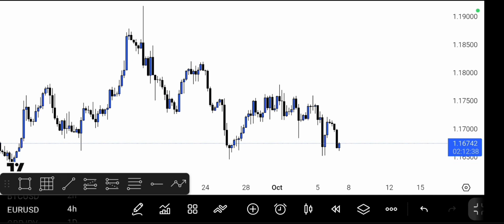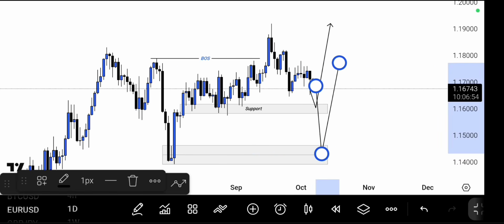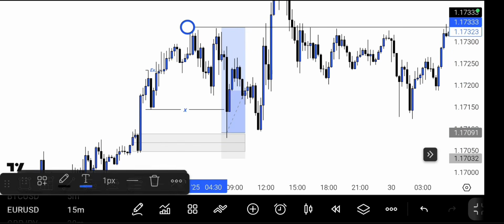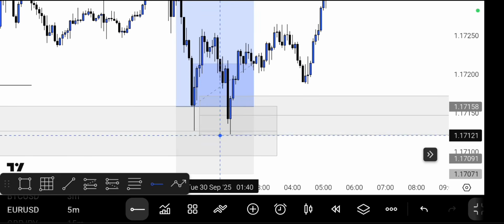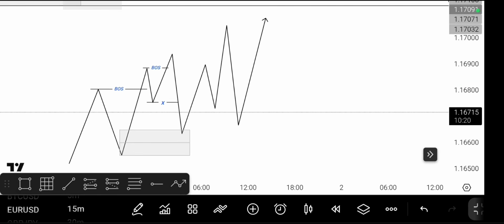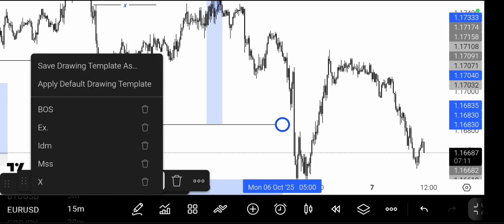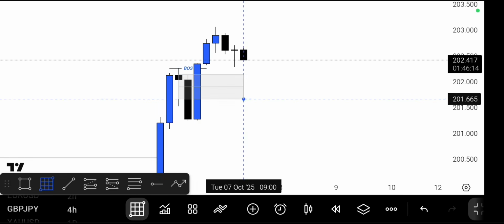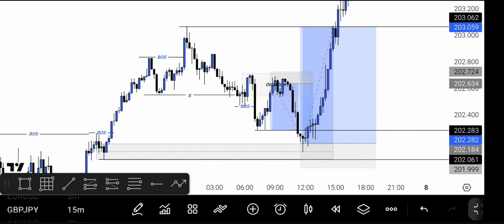How to Day Trade | Full Live Breakdown and Strategy Explained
Description:
In this video, I break down exactly how to day trade using Smart Money Concepts (SMC). You’ll see a full live market breakdown, including how I identify liquidity zones, key zones, and high-probability entries in real time.

Whether you’re a beginner or an intermediate trader, this session will help you understand how institutional order flow truly moves the market — and how to position yourself with precision.

📊 What you’ll learn:

How to read market structure using SMC

How to identify key zones and liquidity areas

How to time entries with liquidity sweeps and confirmations

How to manage trades with clear targets and stop losses

If you found this helpful and want to learn directly from me, mentorship is available — reach out via the WhatsApp at . or telegram at @Mhimiefx